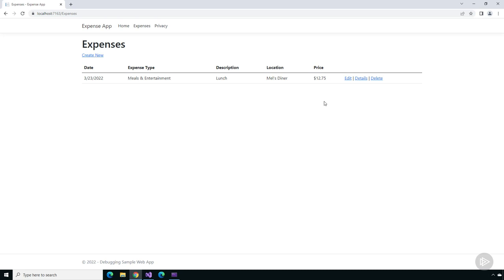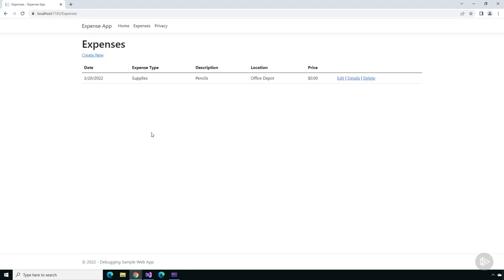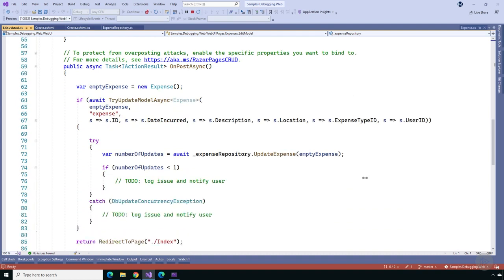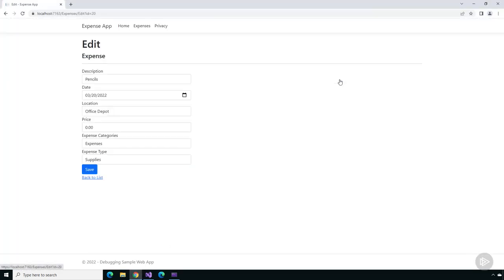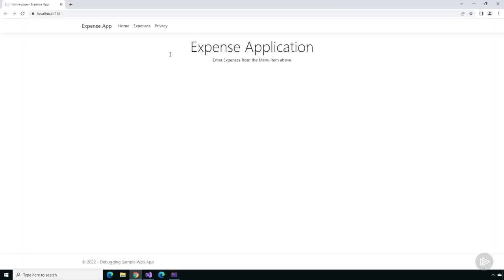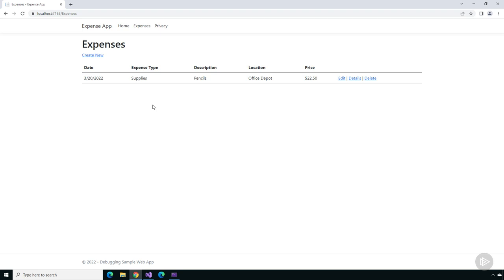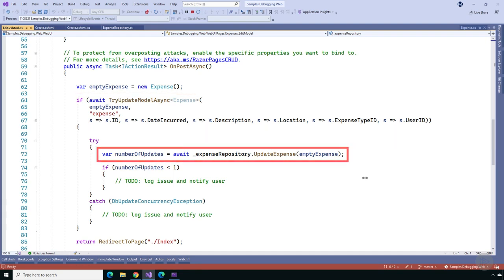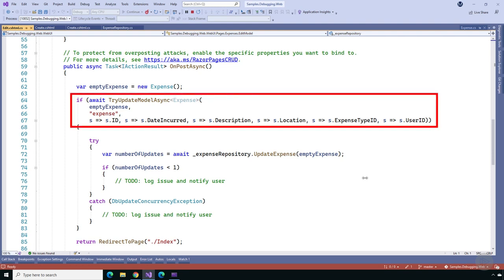001 09 Debugging a Functional Error